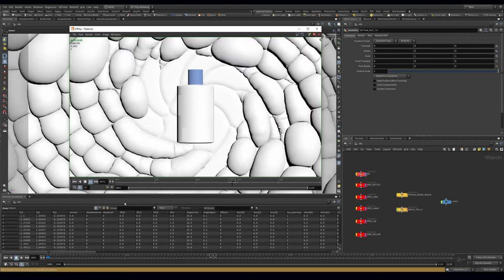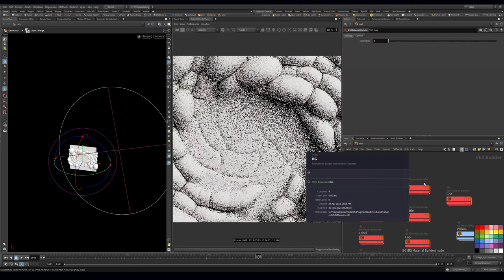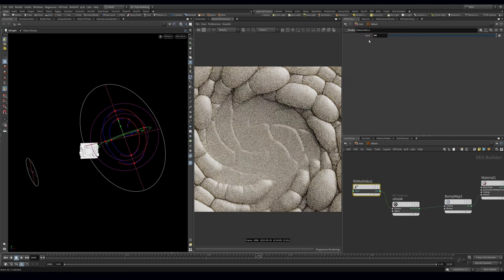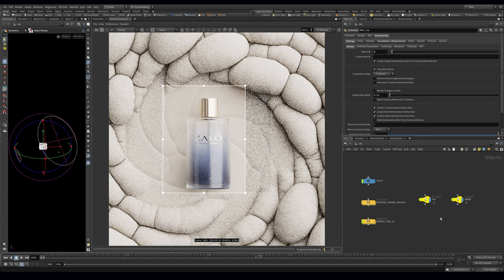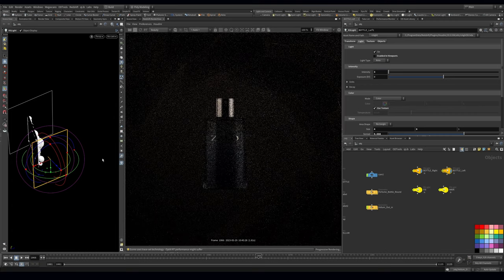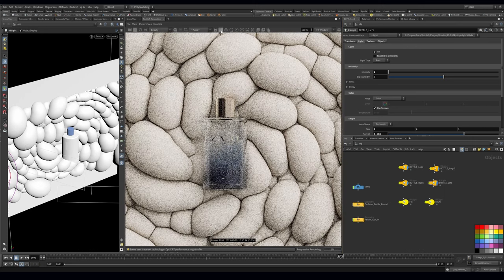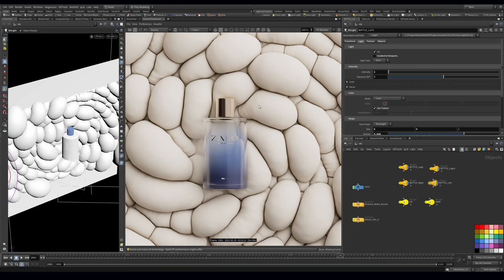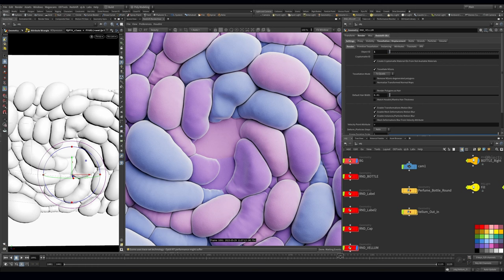Learn to Render... Like me.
00:00 Intro
00:27 Houdini version
01:10 Scene overview
01:56 Camera overview
02:18 Default look
02:43 Create base material
03:15 Create main light
05:01 Adjust material
06:18 Add fill light
07:30 Add bump map
09:35 Add sheen
10:30 Bottle materials
11:45 Lighting the bottle
19:53 Colorful Vellum approach
26:49 Outro